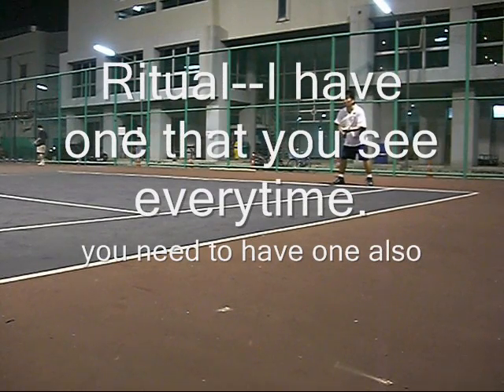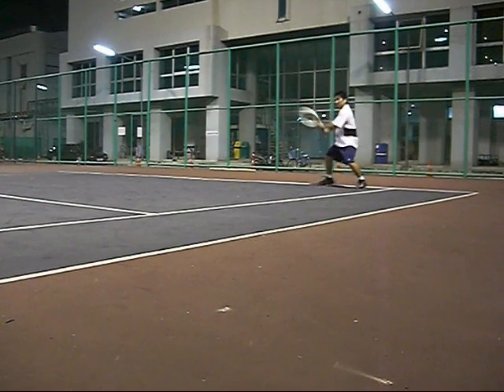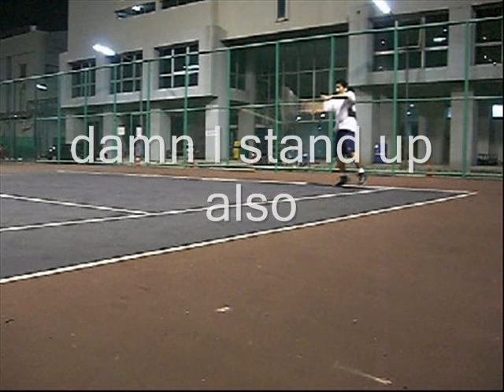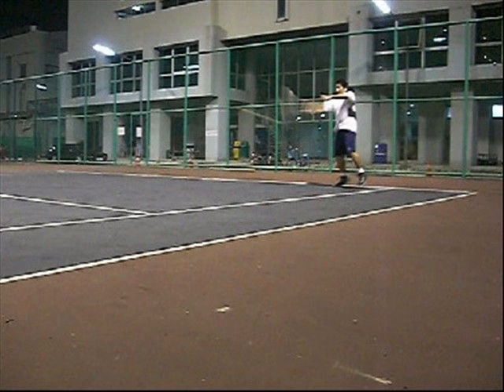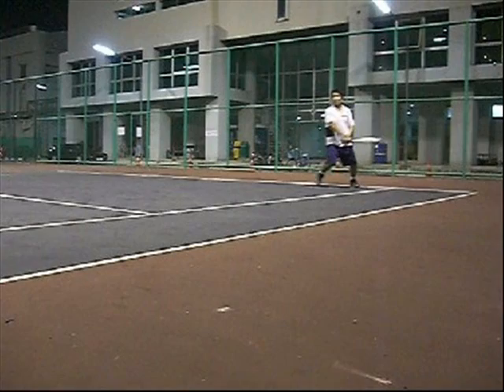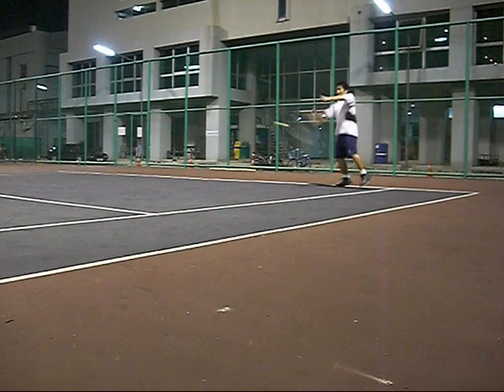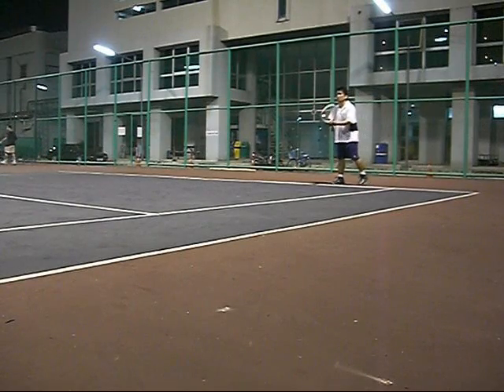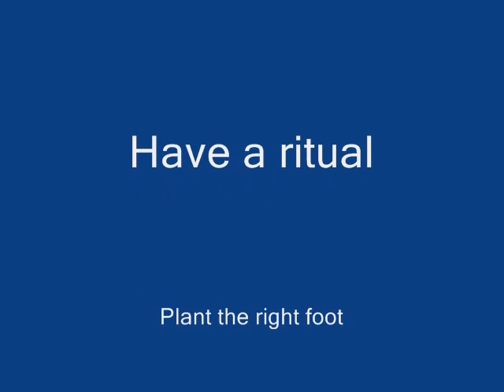The Forehand Return Broken Down